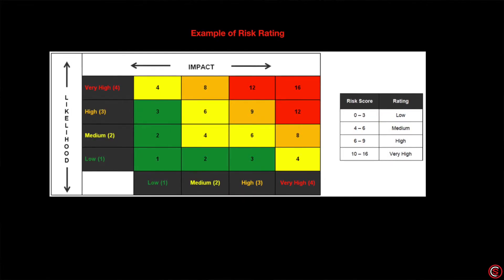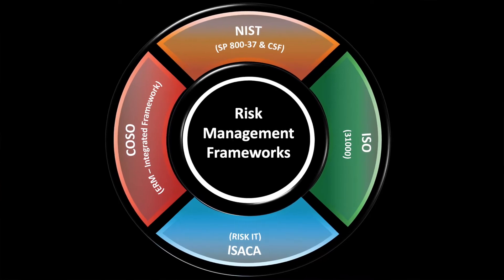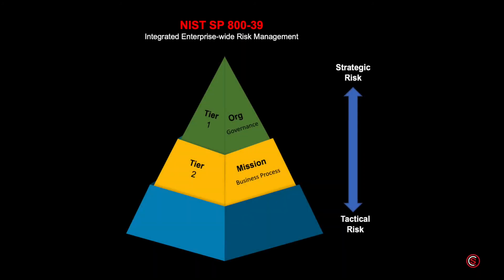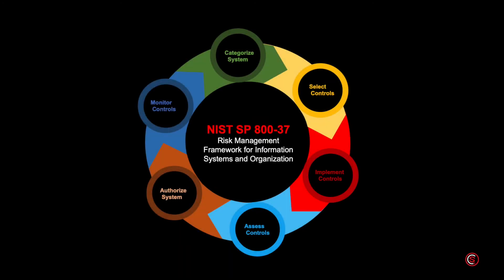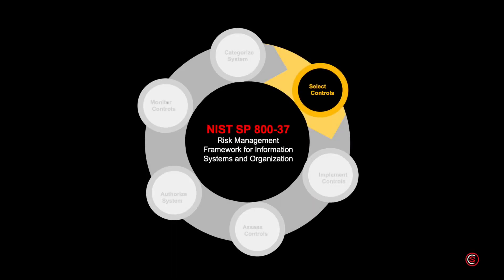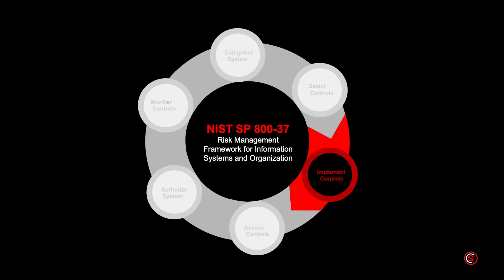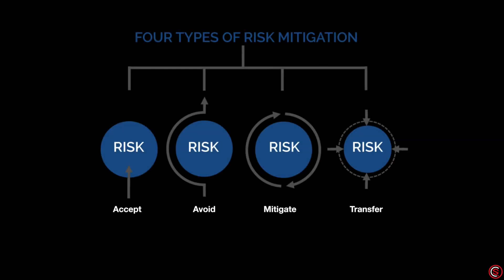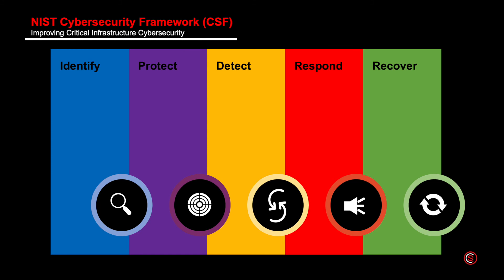Risk Management Framework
What is risk? How do we identify, assess, and manage risk? In this video, you'll learn the various risk management frameworks, particularly the NIST Risk Management Framework (RMF) Special Publication 800-37 and Cybersecurity Framework (CSF).